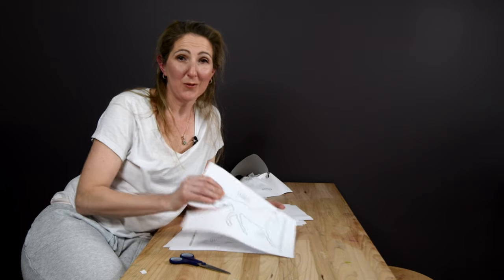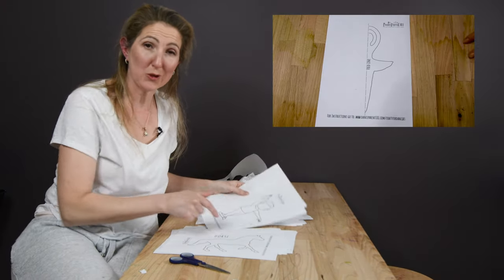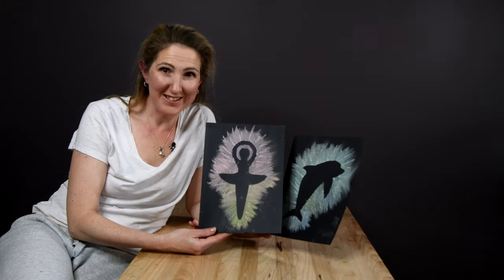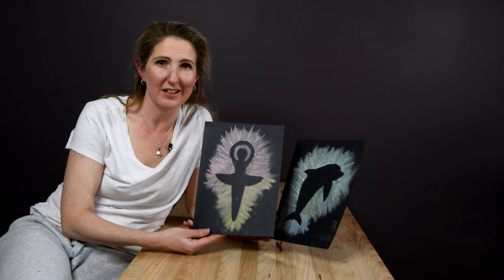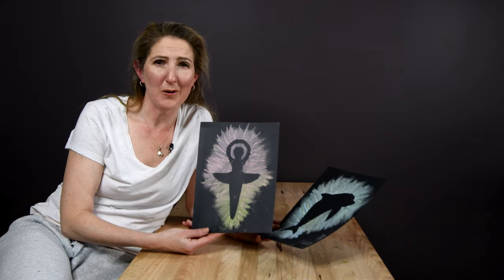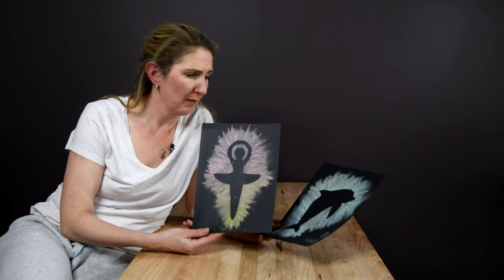Dance Themed Art & Craft Activity for Kids with Chalk- Step by Step Instructions & Free Printables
This fun chalk or pastel art and craft activity for preschoolers and school-aged kids will create a stunning and vibrant piece of art that your kids will definitely want to hang on the wall and the great thing is you probably won't mind it being there either!

For the full written instructions and materials list head to the Dance Parent 101 website here:

If you are after the more than 30 stencils that I created for not only this tutorial but also with figures that relate to my kids creative movement dance tutorials click here to join the Dance Parent 101 newsletter:

To take a look at the Dance Parent 101 Dance Tutorial playlist click here - each tutorial has a blog post with educational activities and ideas you can do to enhance your kids learning!

Do you enjoy the music I use in my videos? I pay an annual subscription to Soundstripe who has a library of original music from various musical artists. I love their variety as well as the fact that it means I have a license to use the music and retain all money from ads on my videos. If you would like to check out Soundstripe it would be really lovely if you used my affiliate link to help support me and the work I am doing on this channel!

I spend a lot of time trying to get the graphics and transitions just right on my videos and although I have photoshop, I love and prefer to use Canva for creating my graphics. I currently have a Canva Pro annual membership so I have a license or the right to use photos and elements in my videos as per the Canva licensing agreement and it has been one of the best investments I have ever made! There are so many photos and even video footage that I can use to put in my videos as well as use on my website. So basically if the photos or images you see on Dance Parent 101 do not include me or my family, then they are probably from Canva Pro. The great thing about Canva is that it is not just for vloggers and bloggers! I even made my kid's birthday invitations with it last year, posters and much more!